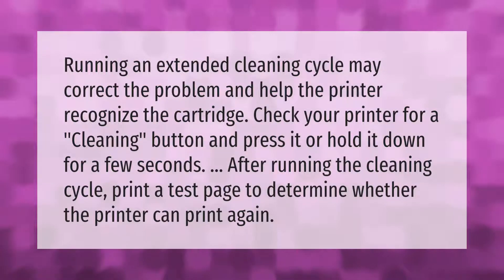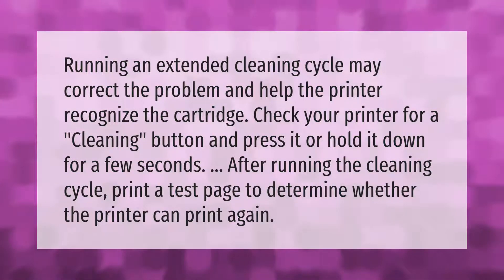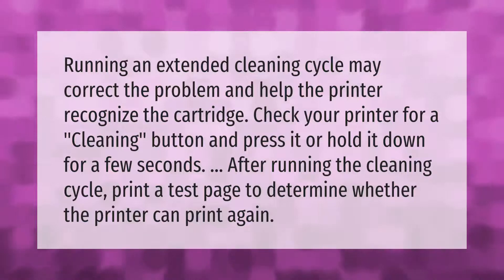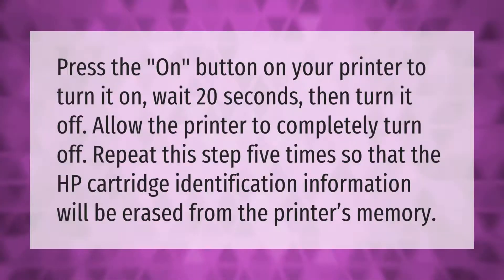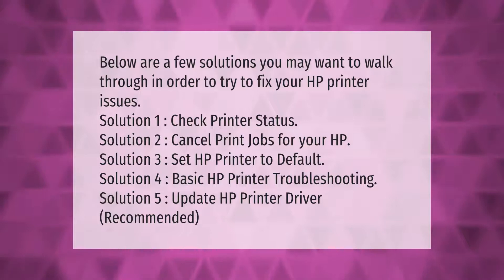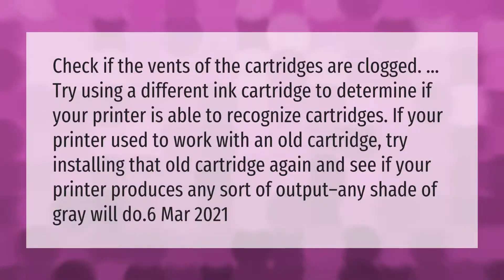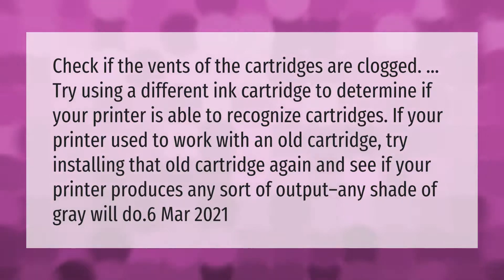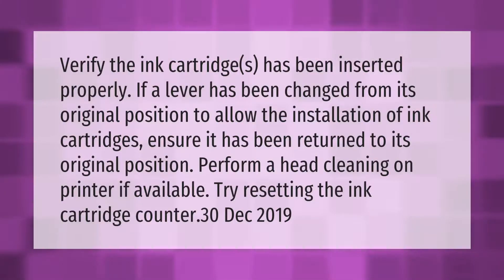Why won't my HP printer print after I changed the ink?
00:00 - Why won't my HP printer print after I changed the ink?
00:37 - How do I reset the ink on my HP printer?
01:06 - What do I do if my HP printer is not printing?
01:44 - Why is my printer not printing even though it has ink?
02:16 - Why won't my printer print after I changed the ink?

Laura S. Harris (2021, March 25.) Why won't my HP printer print after I changed the ink?
    AskAbout.video/articles/Why-won-t-my-HP-printer-print-after-I-changed-the-ink-232708